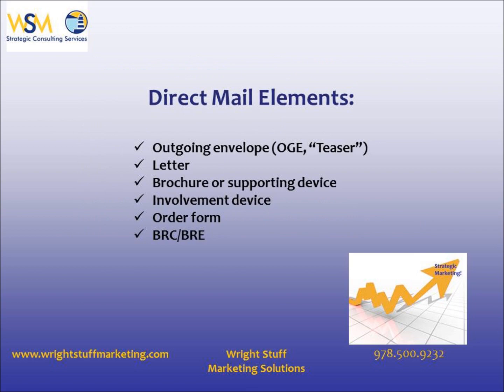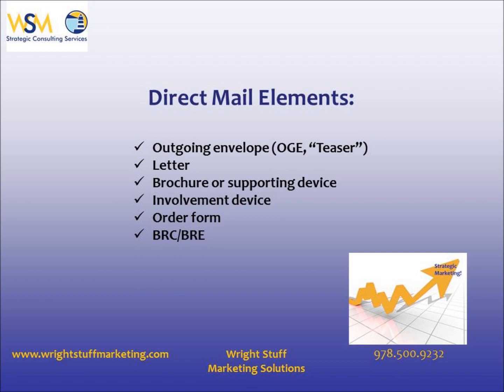SIMPLY DIRECT MARKETING -- how to get response from your marketing efforts!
In this second volume in the SIMPLE SERIES, "Simply Direct Marketing", Casey Wright discusses the basics of direct marketing and shares 8 ways to make sure your direct marketing always works!